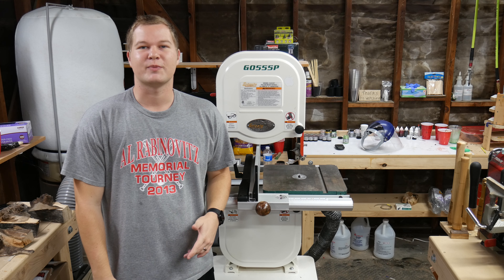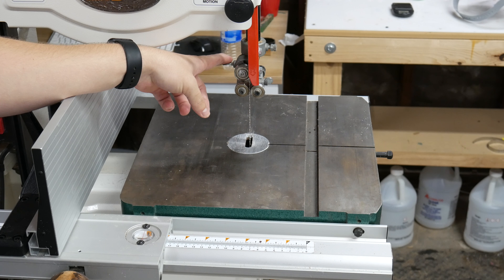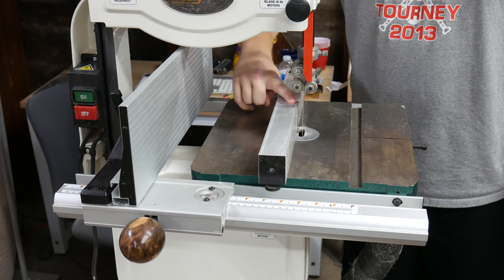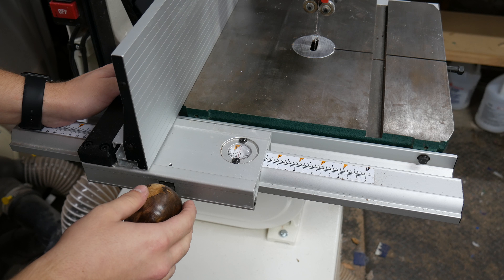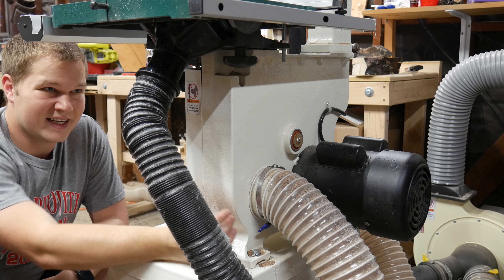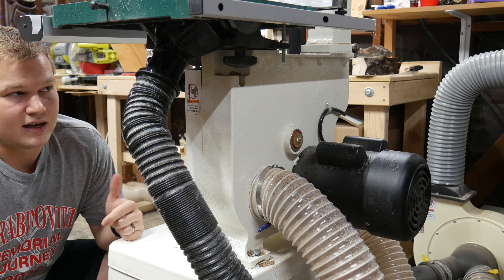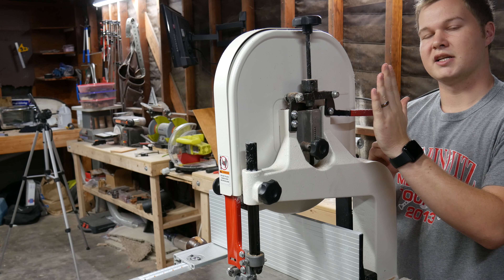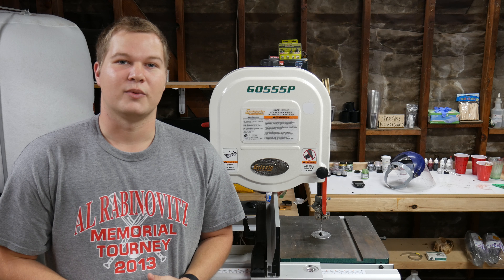Grizzly G0555P 14" Bandsaw Full Review